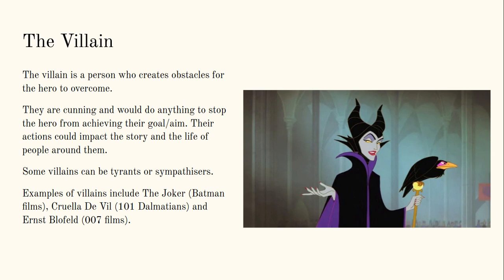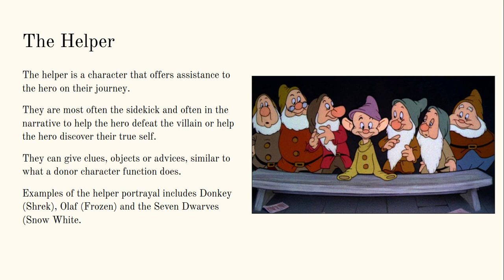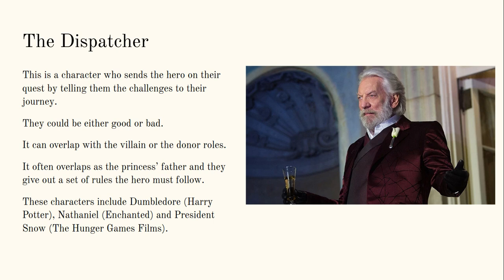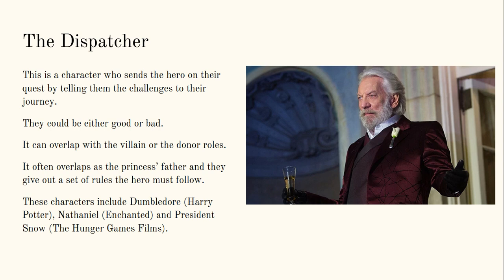Propp's Character Theory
This video discusses the characters functions in a story and their purpose in the story.